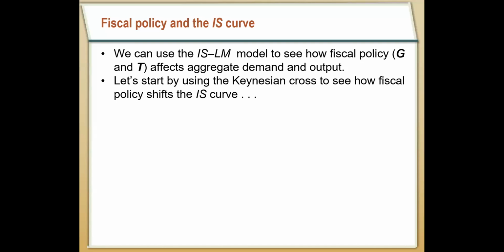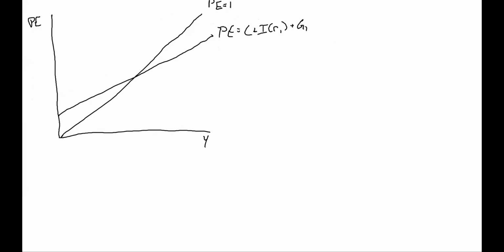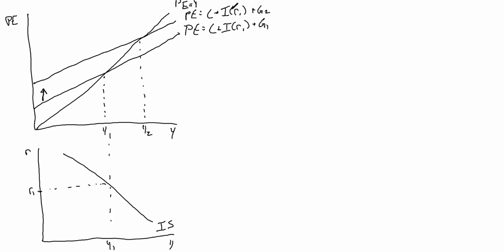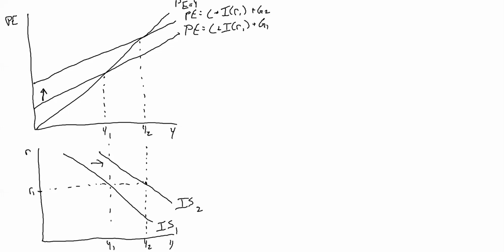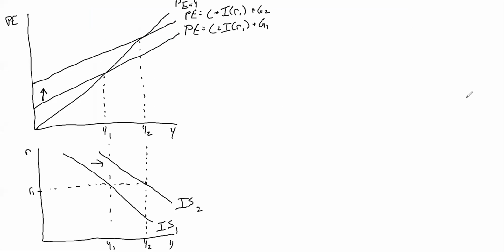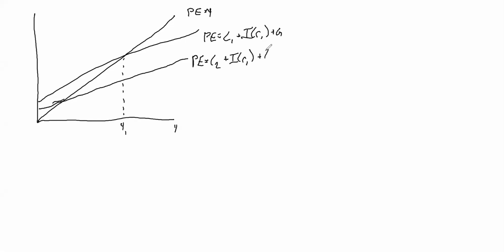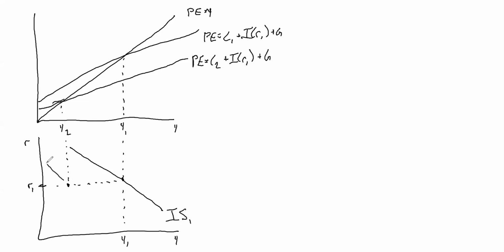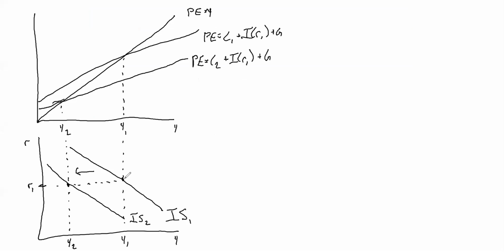Chapter 11: The IS Curve and Fiscal Policy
WVU ECON302.02
Fiscal policy's effects on the IS curve